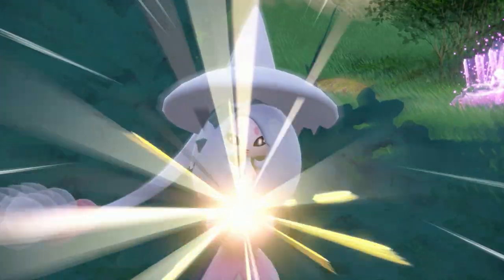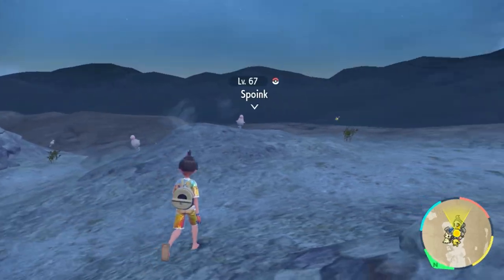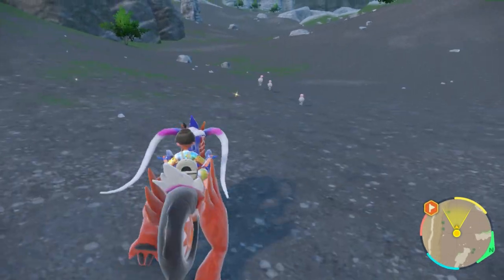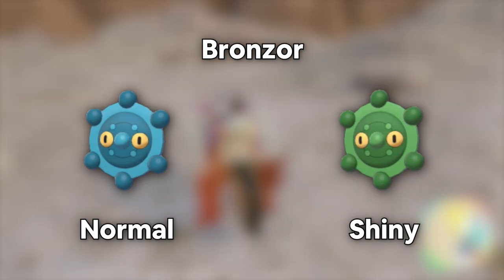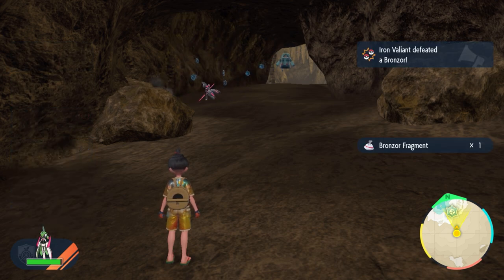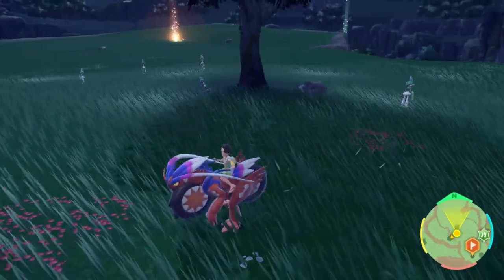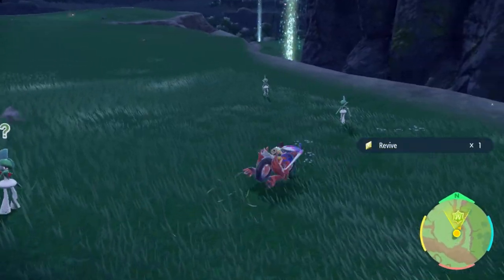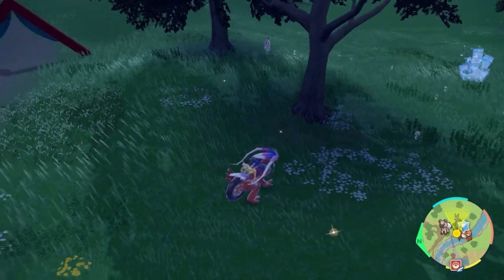100% Shiny PSYCHIC Pokemon Locations in Teal Mask DLC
⏱️ Video Chapters ⏱️

0:00 Shiny Hunting Playlist
00:18 Psychic Sandwich
00:53 Shiny Hunting Tips
01:11 Spoink + Chingling Location  (Dual Hunt)
03:39 Spoink Location 2 (Solo)
04:09 Luck
04:12 Bronzor + Chingling (Dual Hunt) Location
06:20 Indeedee + Hatterene Location (Dual Hunt)
07:37  Gallade Location
09:12 Ralts Location